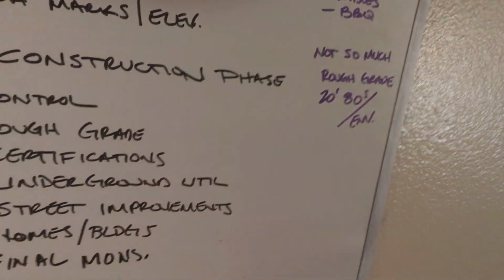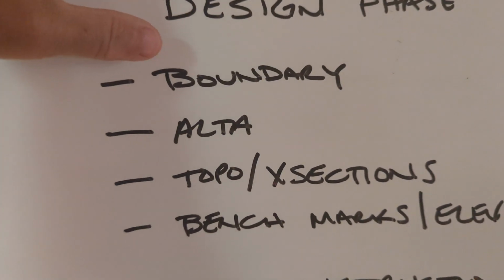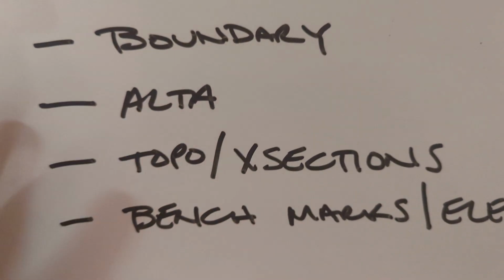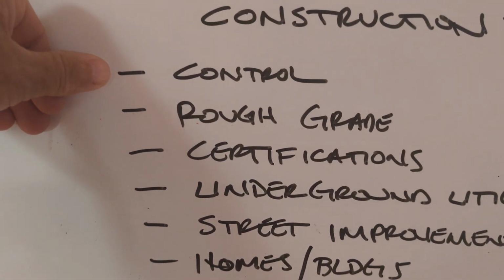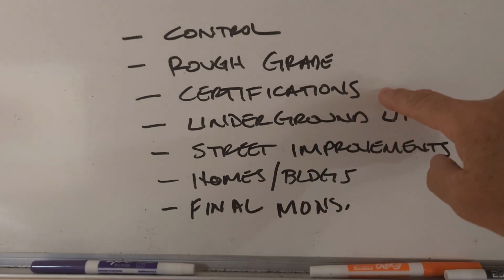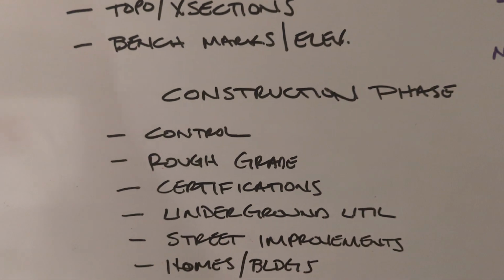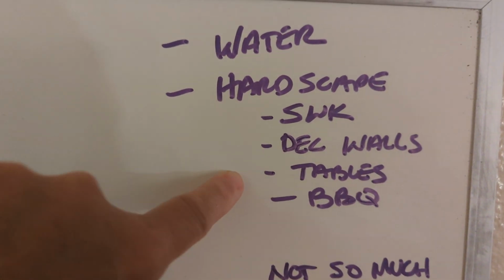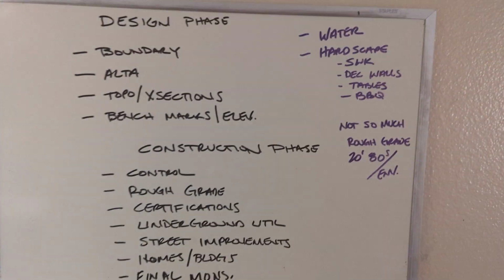How to Survey: Job site phases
How we teach the two main phases of most jobs.